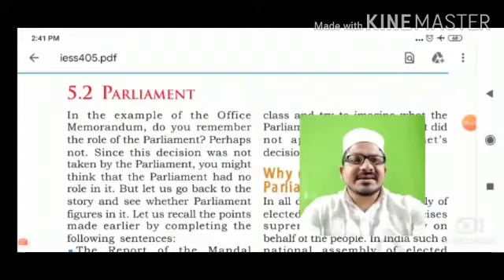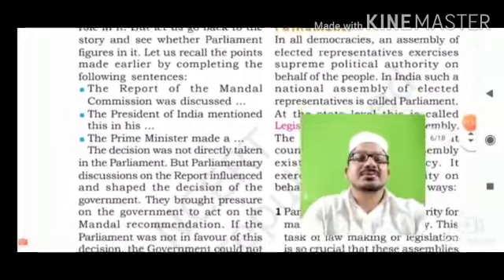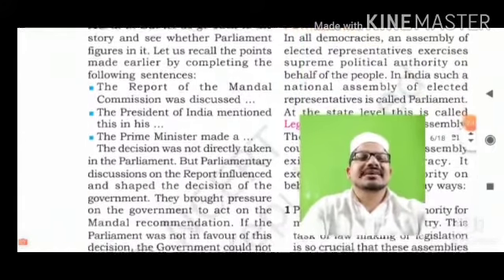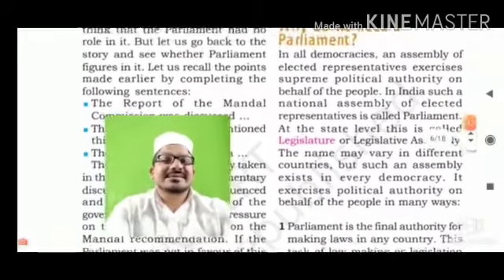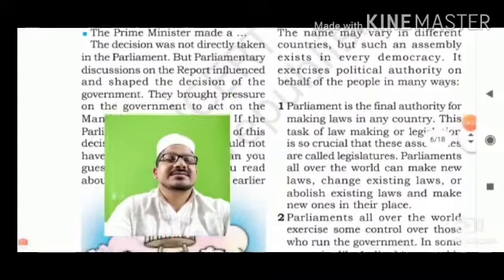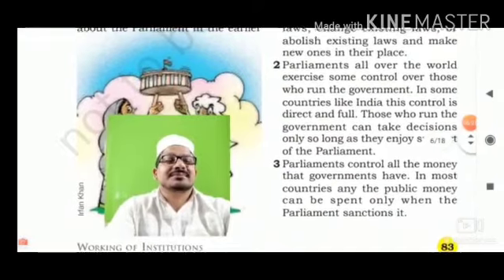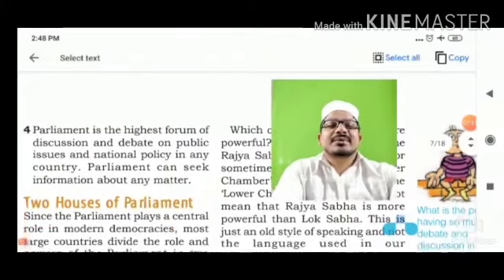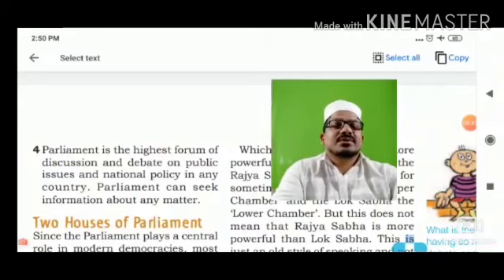Parliament (Part 1) I Politics I Class 9 I CBSE board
Parliament I Politics I Class 9 I CBSE